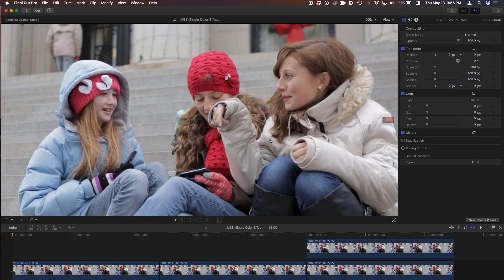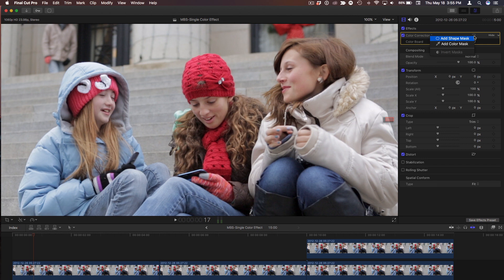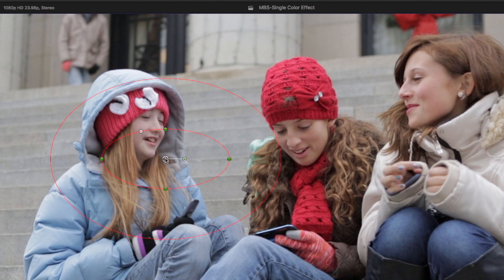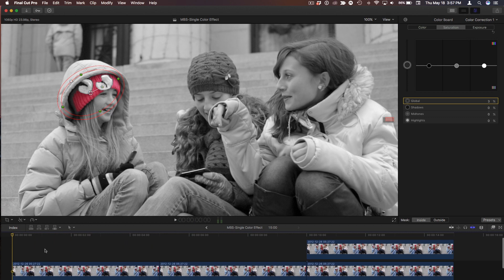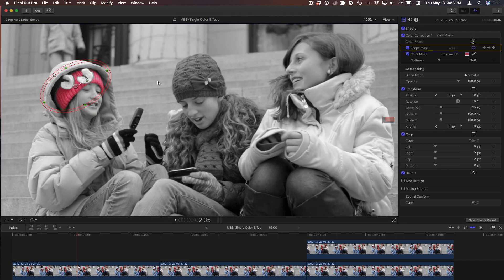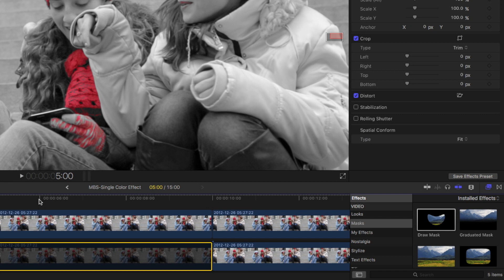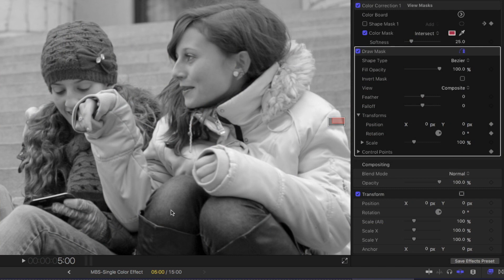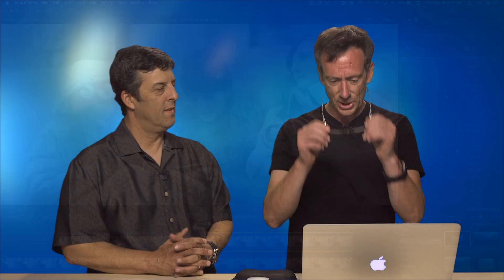MacBreak Studio Ep 404: Creating a Pleasantville Effect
In this episode, Mark shows you how to use secondary color correction techniques to create a selective color effect similar to the film Pleasantville.